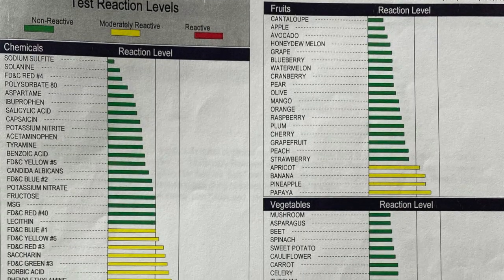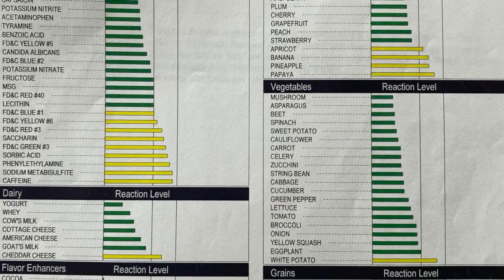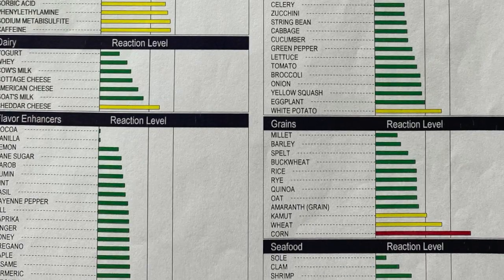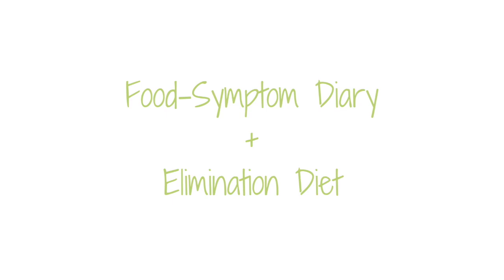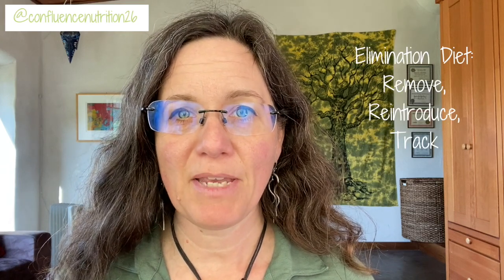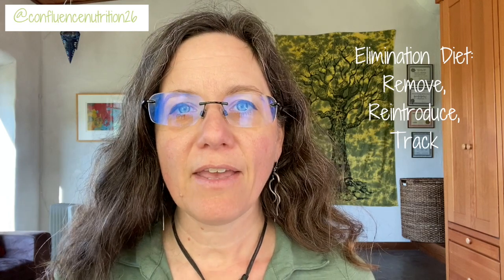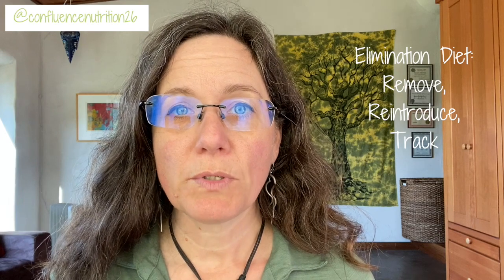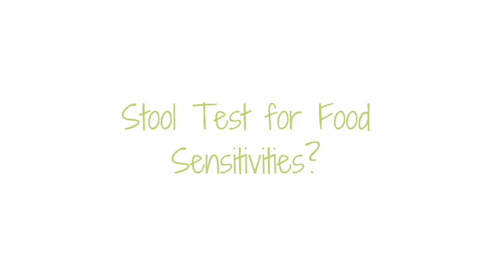Food Allergies vs Food Sensitivities: How to Best Test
Food Allergies Vs. Food Sensitivities: How to Best Test// It's hard to tell the difference between food allergies vs food intolerance. In this video, learn how to tell the difference, and learn about how to test for oxalate sensitivity, histamine sensitivity, lactose intolerance, and also hear which food intolerance tests to use if you want to do one.